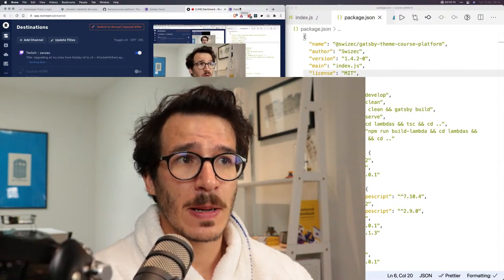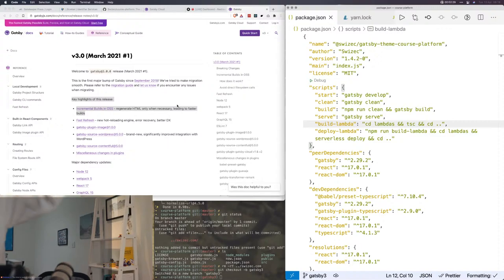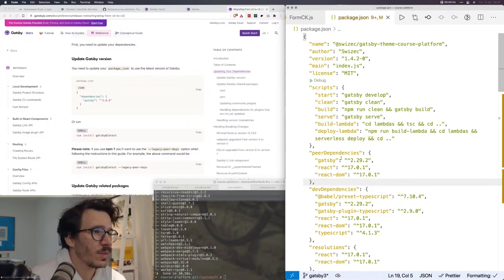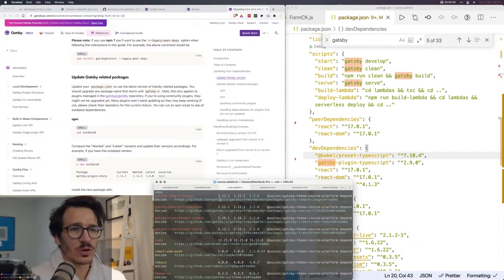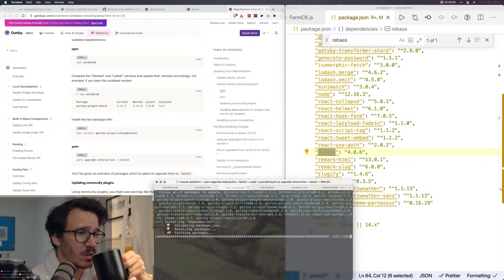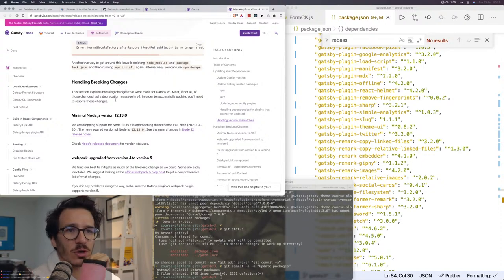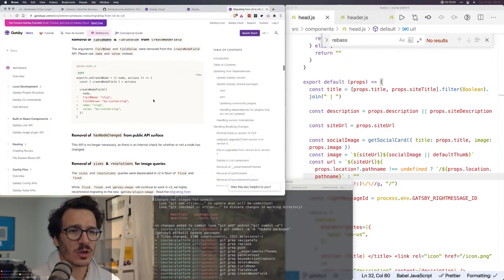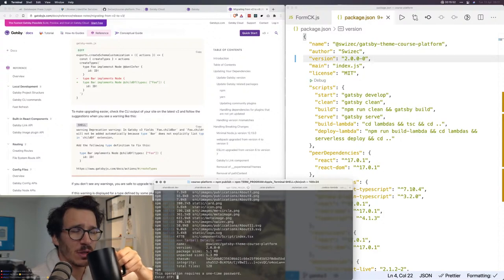Upgrading all my sites from Gatsby v2 to v3 – CodeWithSwiz ep26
Recently ran into fun issues with memory limits on Gatsby Cloud. 15 years of blogging adds up :D

Will upgrading to incremental builds get me out of trouble? Fingers crossed!